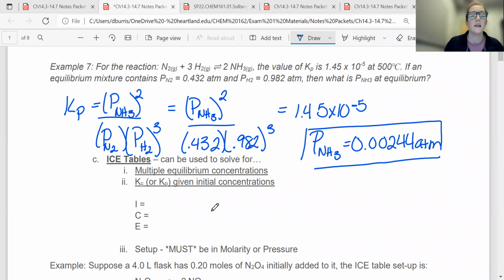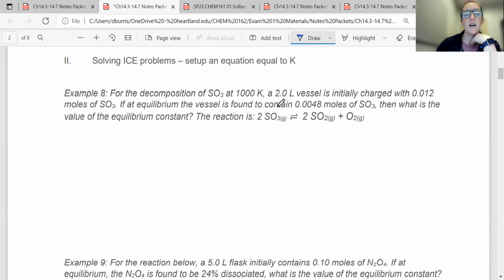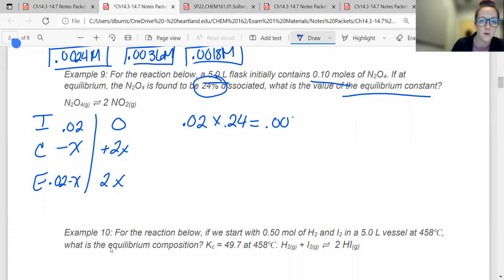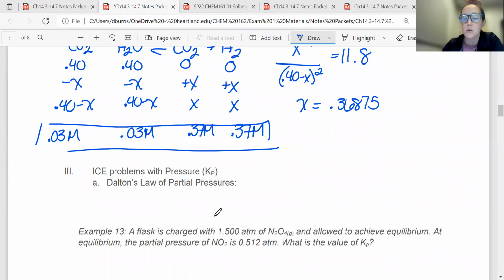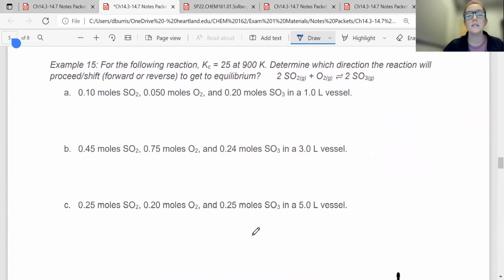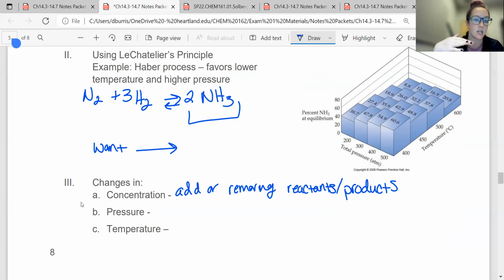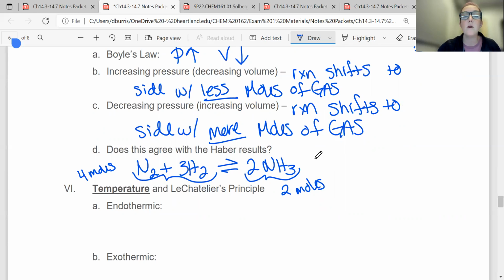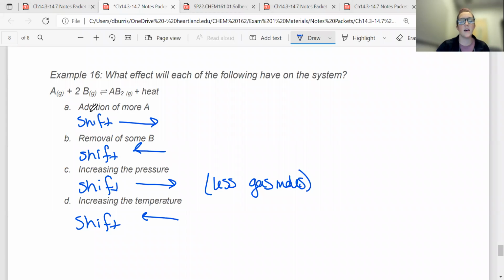Lecture 1/20 - Ch14.3-14.7 PART 2